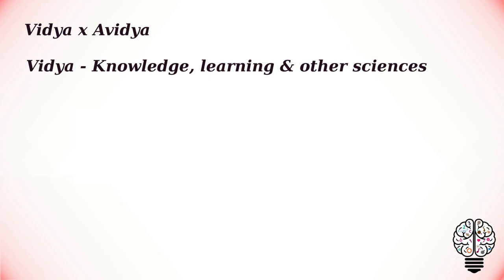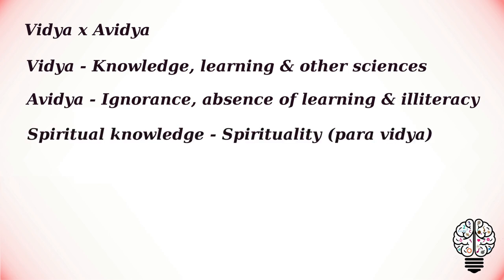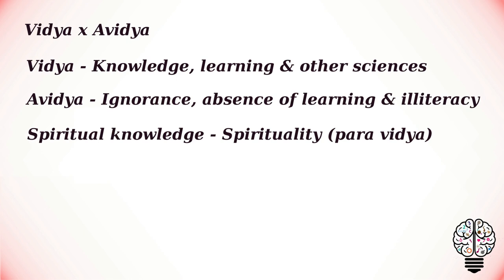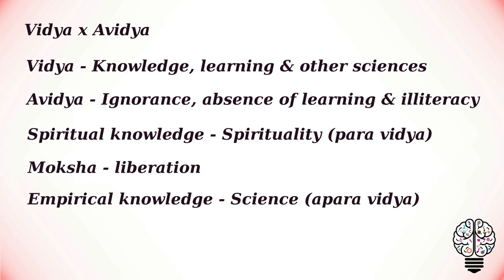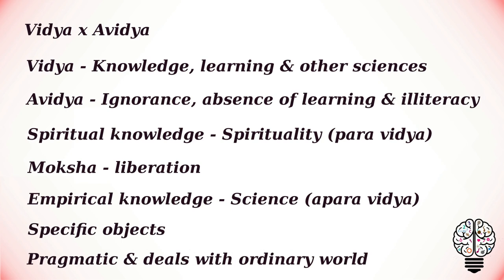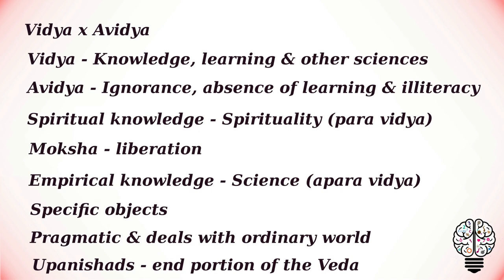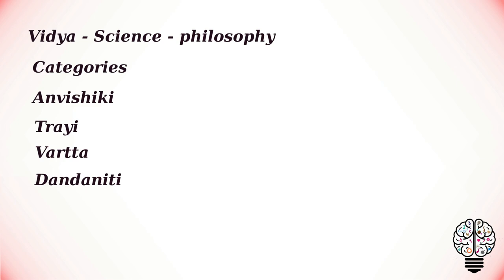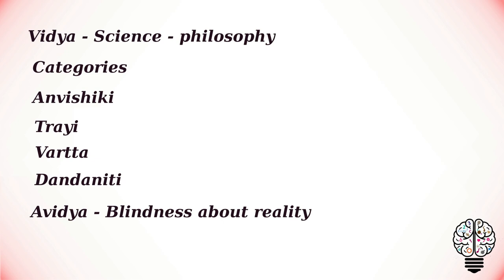Vidya and Avidya | Science and Spirituality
Science and Spirituality: Vidya and Avidya